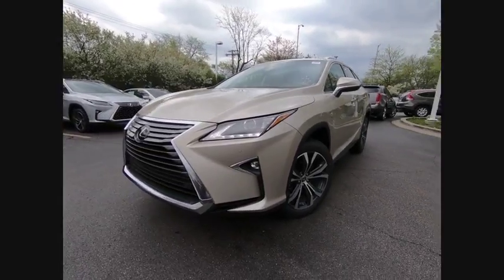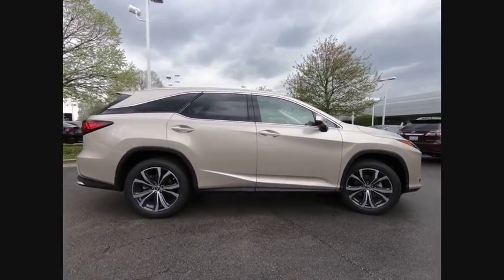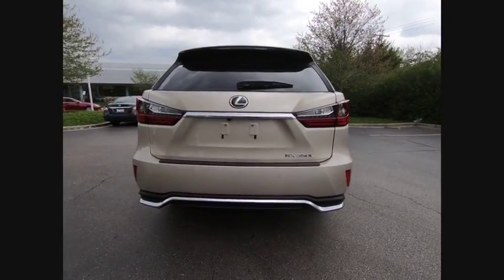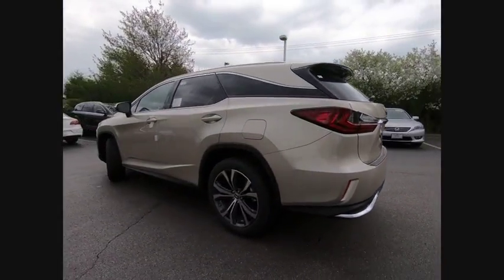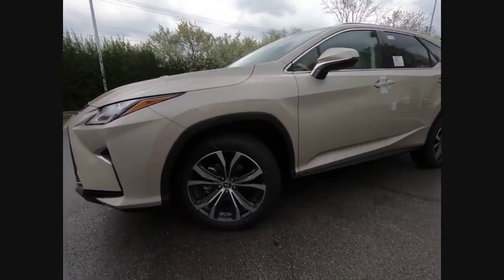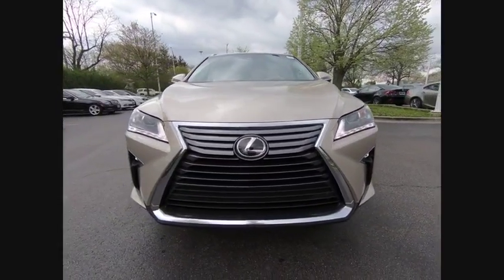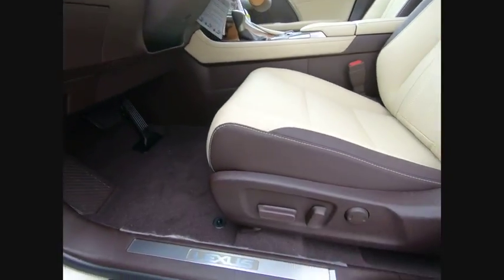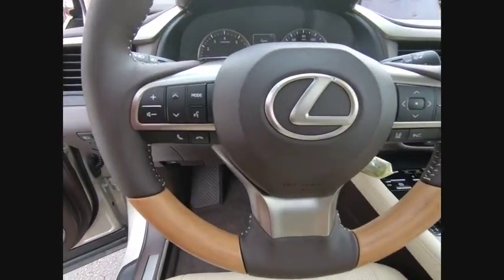2018 Lexus RX 350L Base Schaumburg IL 180660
2018 Lexus RX 350L Base

Woodfield Lexus
350 E. Golf Rd

BLIND SPOT MONITOR|SECOND-ROW CAPTAINS CHAIRS|COLD WEATHER PACKAGE|DOOR EDGE GUARDS|20 GRAY METALLIC ALLOY WHEELS|TOUCH FREE POWER REAR DOOR|HEATED/VENT FRONT & REAR SEATS|NAV W/ MARK LEVINSON AUDIO PKG|PREMIUM PACKAGE|TOWING PACKAGE|WOOD & LEATHER STEERING WHEEL|ACCESSORY PACKAGE|ALL WEATHER FLOOR LINERS|NEW CAR PACK|DEALER SPECIALITIES